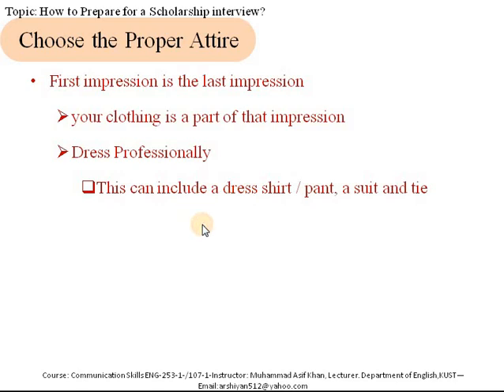How to prepare for a scholarship interview